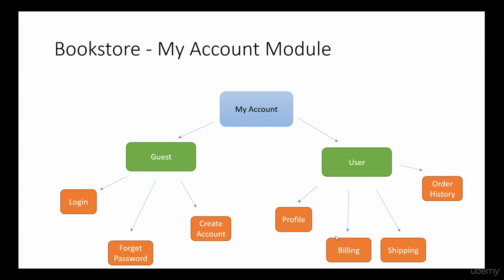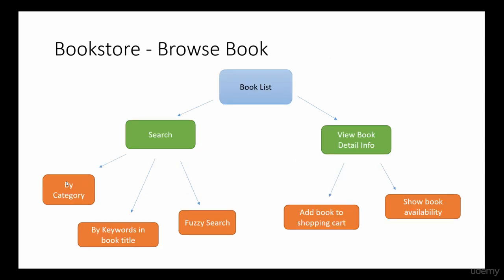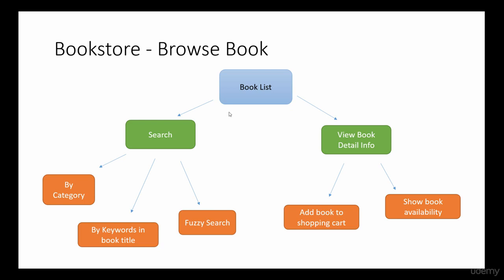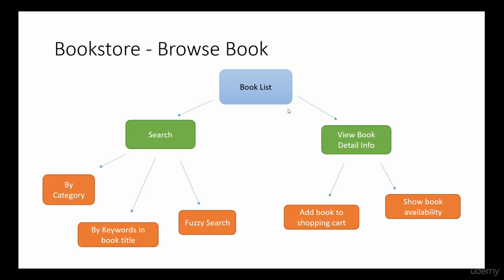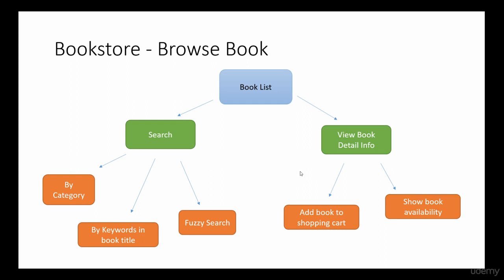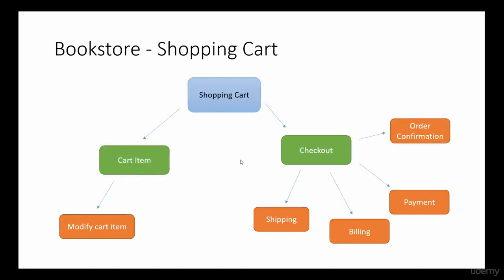Complete E-Commerce Course - Java,Spring,Hibernate and MySQL : Project Modules